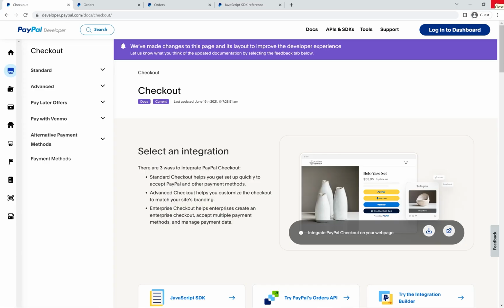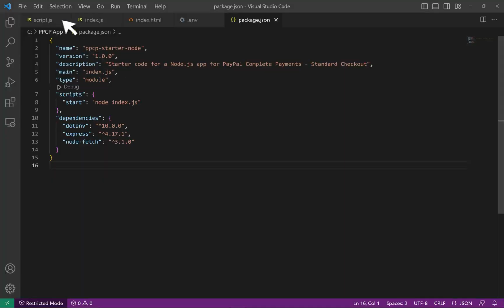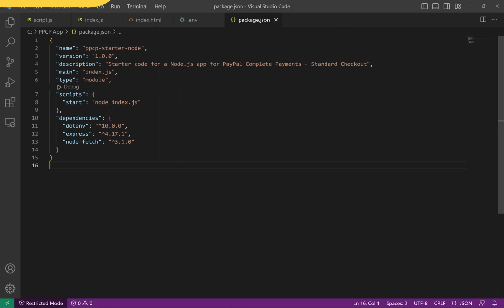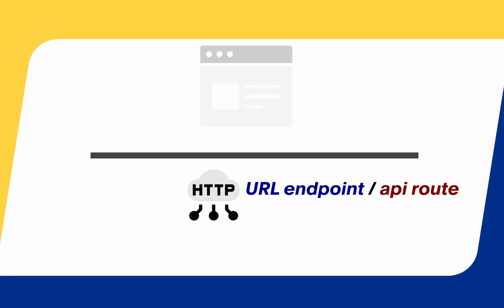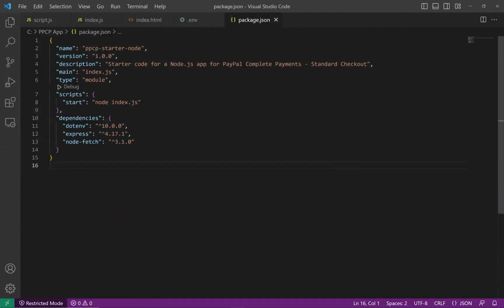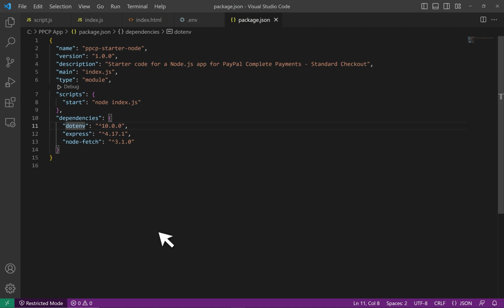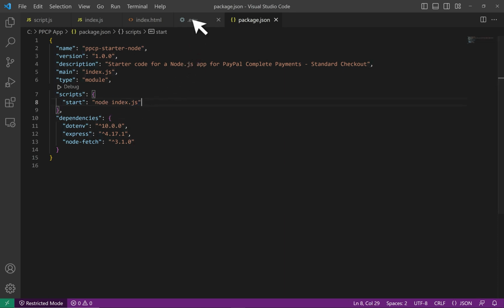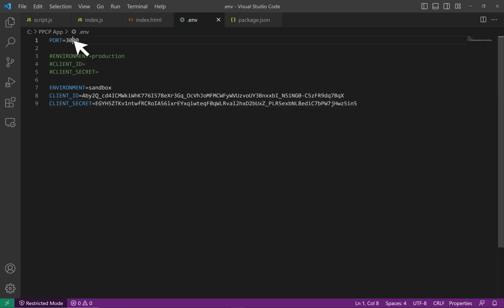How to Get Started to Integrate PayPal Standard Checkout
In this video we demonstrate how to get started to add PayPal Standard Checkout buttons to your website.

This guide uses NodeJS for server-side, although is taught in a way where you can still follow along if you have any other server-side setup or programming language that you are using.

For help with your PayPal account, For technical support with accepting payments,